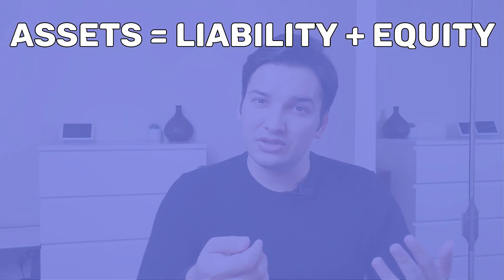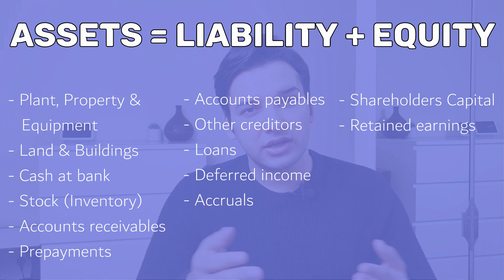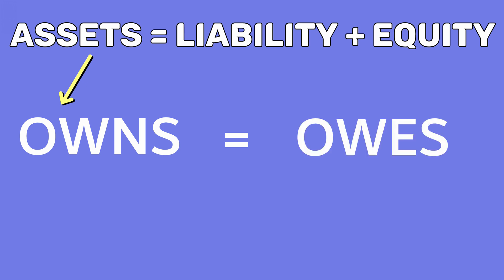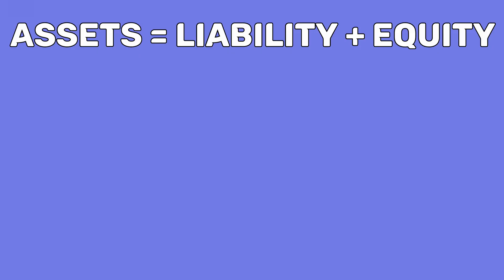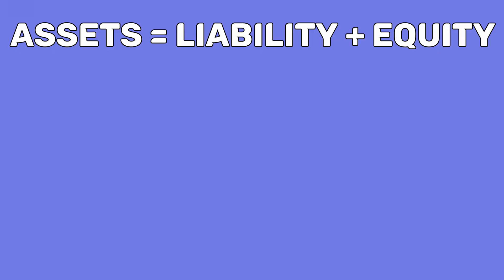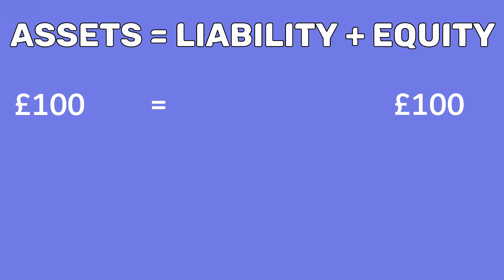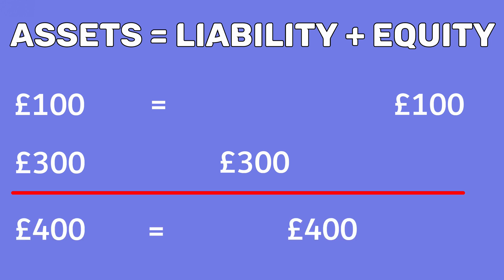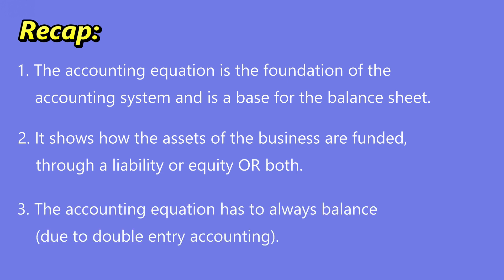The Accounting Equation - What is the Accounting Equation? / Accounting Basics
Learn ACCOUNTING quickly. The ACCOUNTING EQUATION explained with examples in this Basic Accounting for Beginners video. When studying ACCOUNTING for BEGINNERS you need to understand the concept of the Accounting Equation as it is the foundation to the Balance Sheet and the Double Entry Accounting System.
This video shows you the accounting equation explained with examples and how the accounting equation always has to balance.

On this channel I will be making easy to UNDERSTAND videos on Accounting, Business and Finance. Please do let me know what topics in Accounting, Business and Finance you want me to explain, if you are studying for CAT, AAT, ACCA, ACA, CIMA or Accounting & Finance at University this channel will be for you! Accounting class 9-10, Accounting class 11-12 and Accounting at A-Levels will also benefit from this channel.